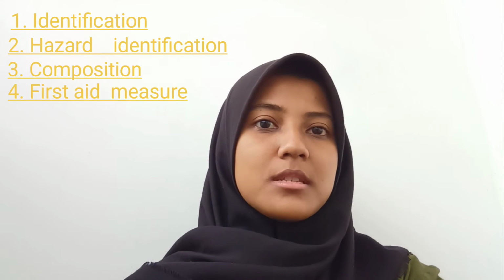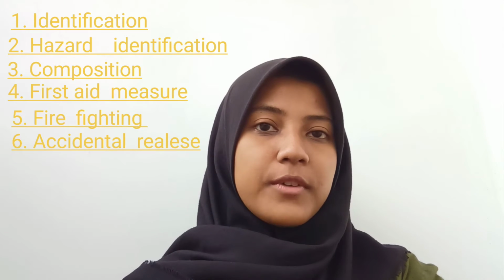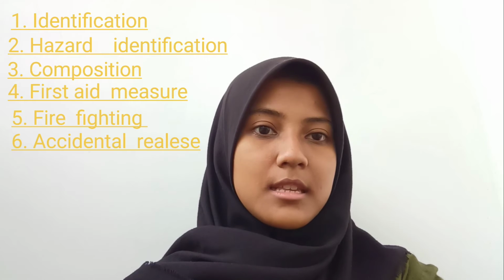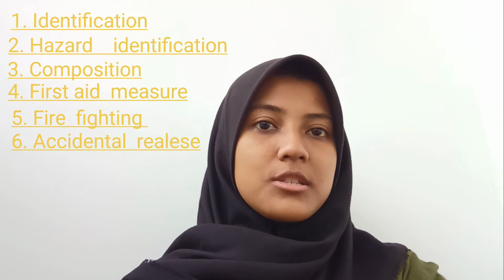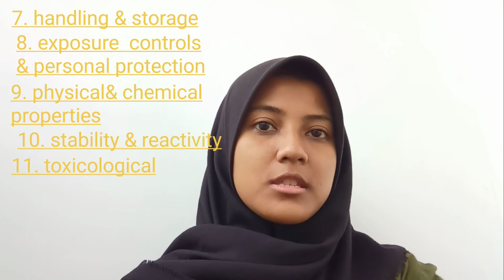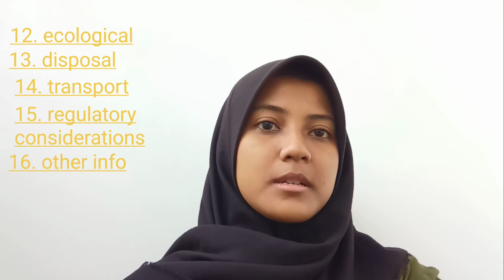Chemical Hazard / Lab Safety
Name  : Zuleima Fauzia M
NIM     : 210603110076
Class  : Chemistry B